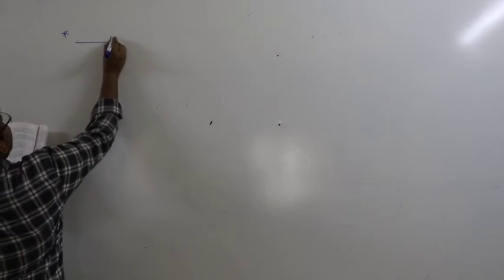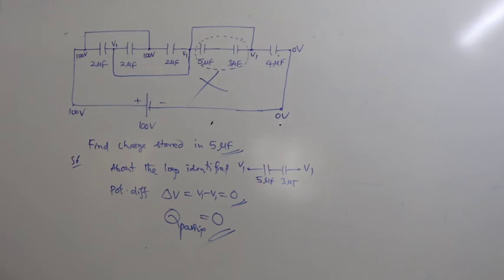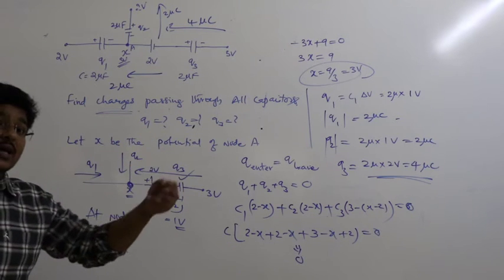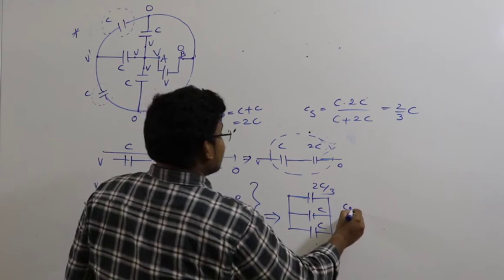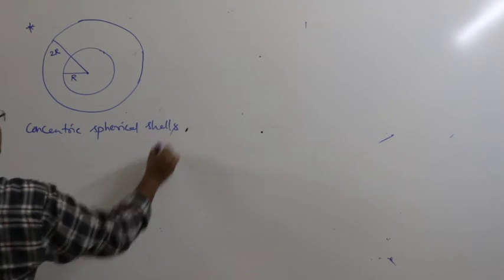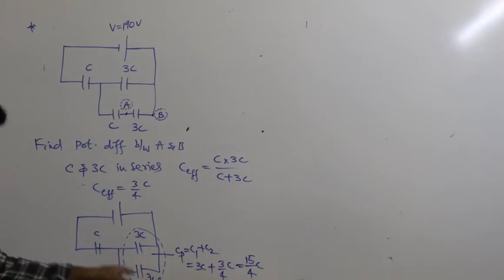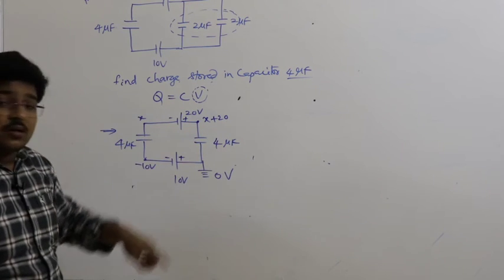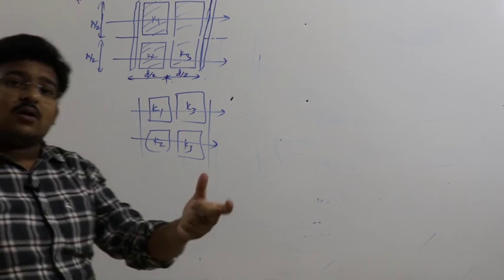NSR IMPULSE VIDEO CLASS#physics#L25